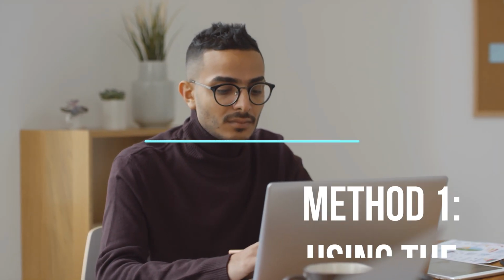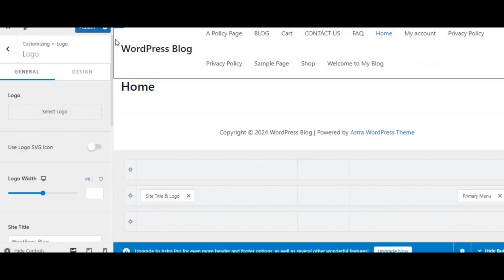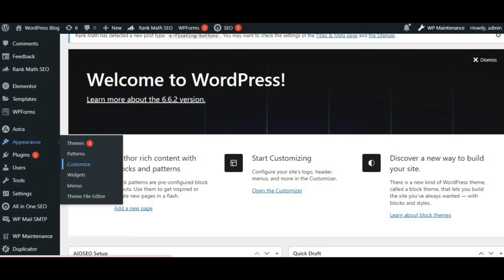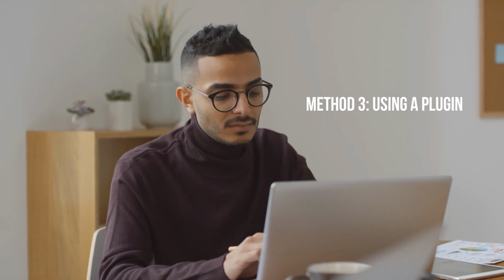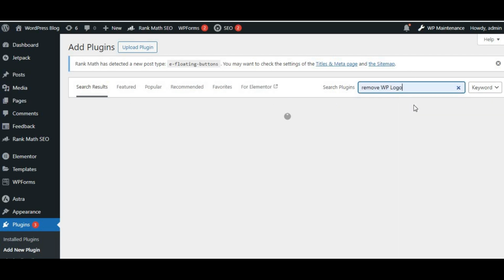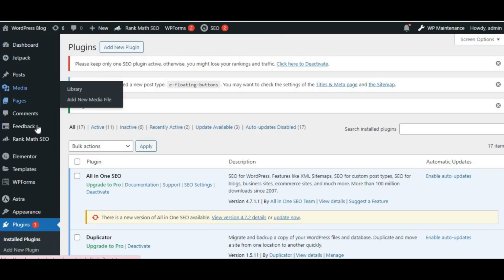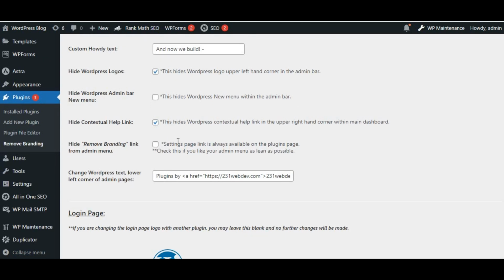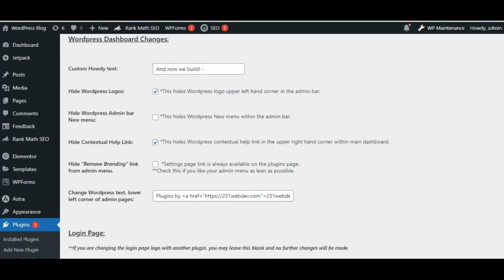How To Remove WordPress Logo From Website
In this tutorial, we'll guide you step-by-step on how to remove the WordPress logo from your website. Whether you're using a theme that displays the logo or want a cleaner, more personalized look, we've got you covered!

We'll explore different methods, including customizing theme settings, using CSS, and using a plugin. By the end of this video, you'll have the skills to create a more unique and professional appearance for your site.